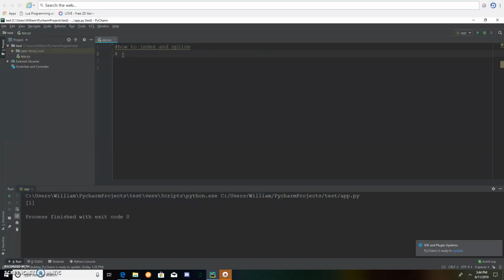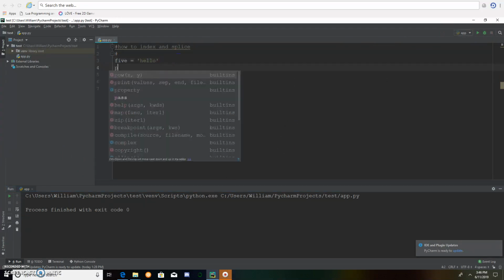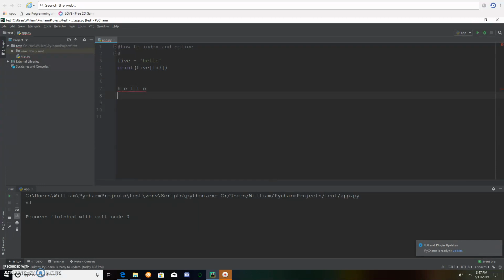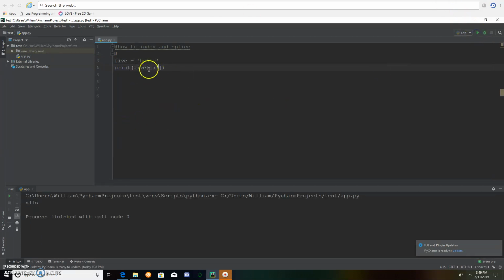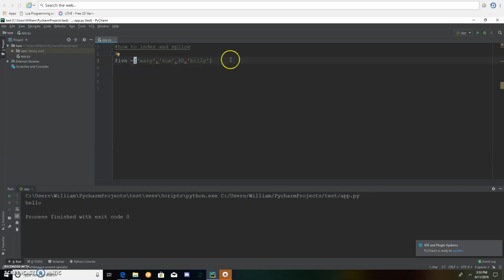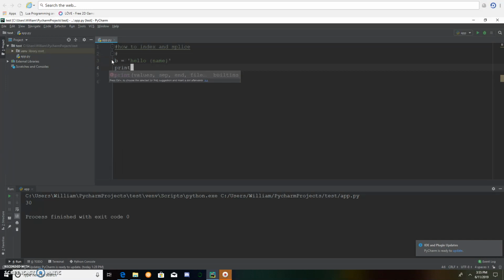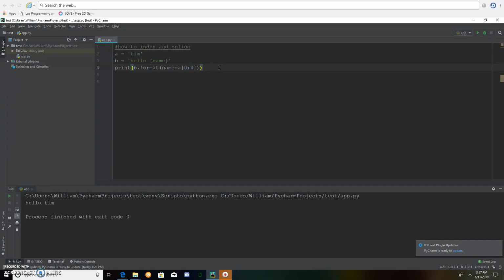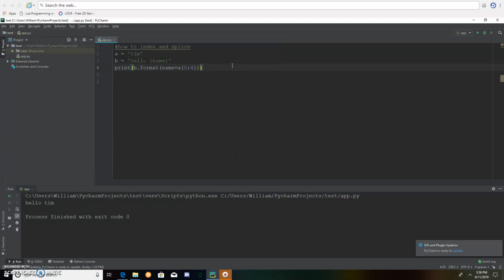How to index and splice in python[beginners edition #2]